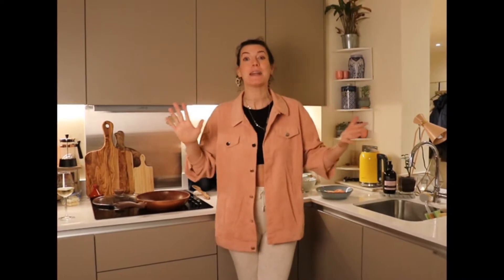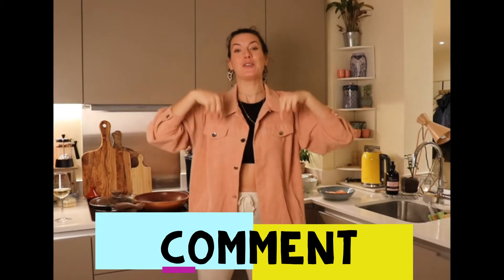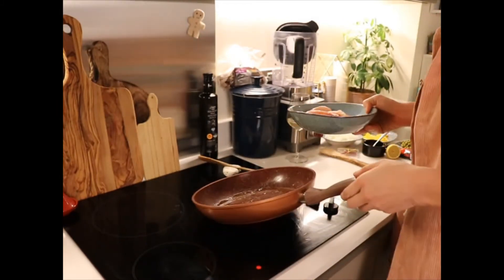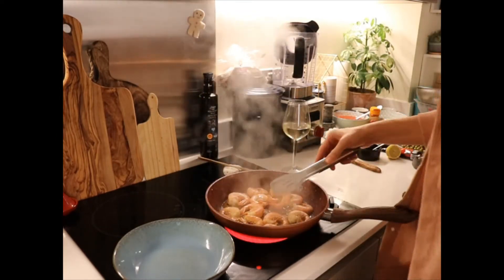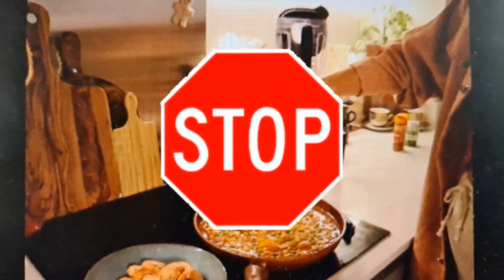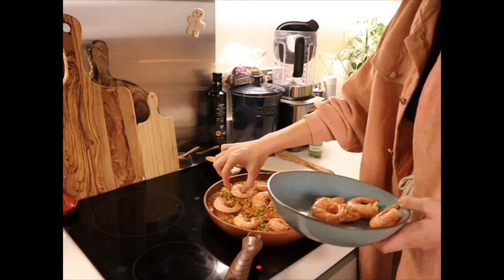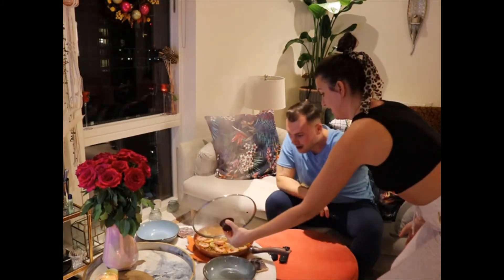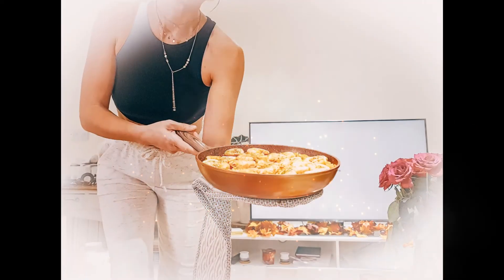How to make Paella - Easy steps - The Model Kitchen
Here's my Paella made easy and straight forward.
Follow the steps, it's delicious.

Message below if you wanna see anything else cooked.

Spencey x

Ingredients:

- 3 cloves garlic
-1/2 onion
-1/2 red bell pepper (or yellow or green if you have)
-2 tablespoons tomato puree
-1/2 tsp smoked paprika
-sea salt (I used pink himalayan)
-black pepper
-400ml fish broth and boiling water
-1 pinch of saffron
- 300g paella rice
-12 raw jumbo shrimp (peeled and deveined)
-mixed seafood inc: mussels and other delights
-parsley
-lemon
- pour yourself a nice white wine :)